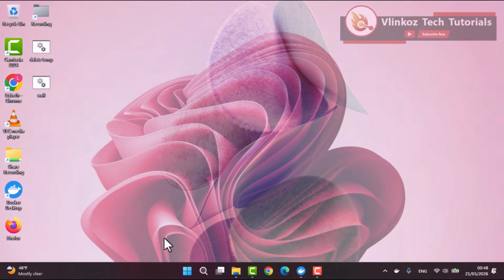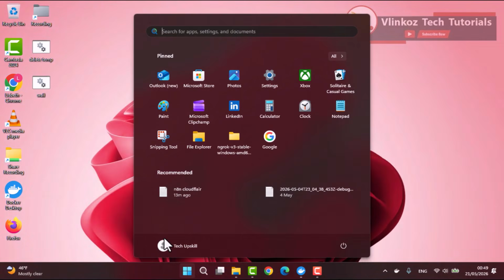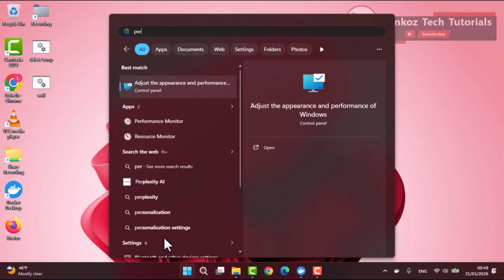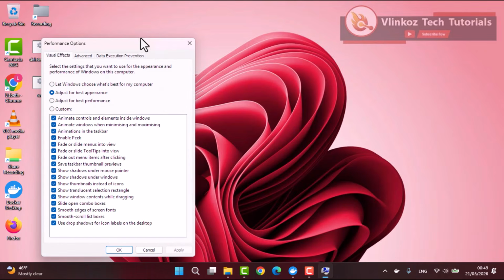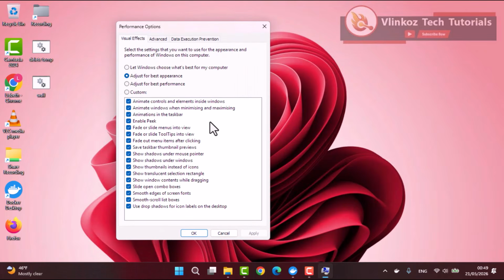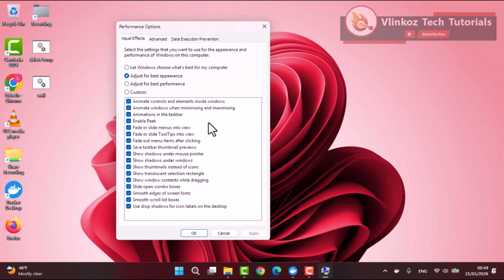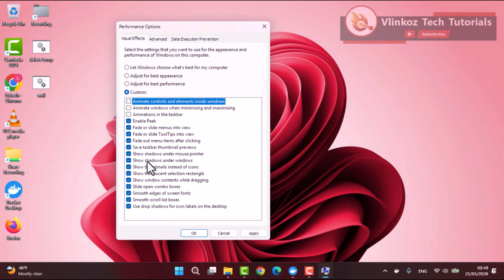How to Turn Off Animation Effects in Windows 11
Disable Windows 11 animation effects for a faster computer. Learn the simple steps to turn off animations, making your Windows 11 experience smoother and more responsive.